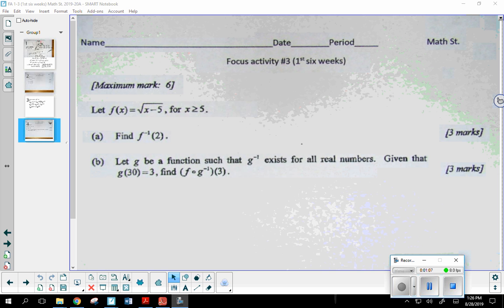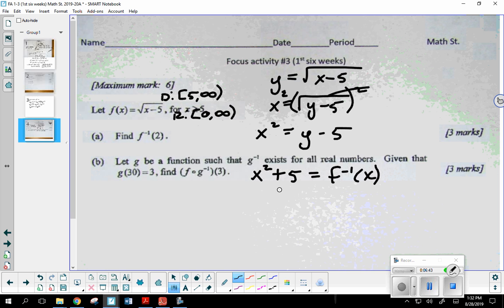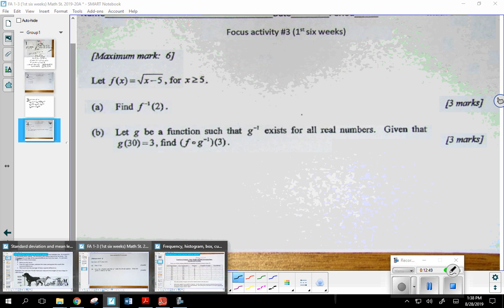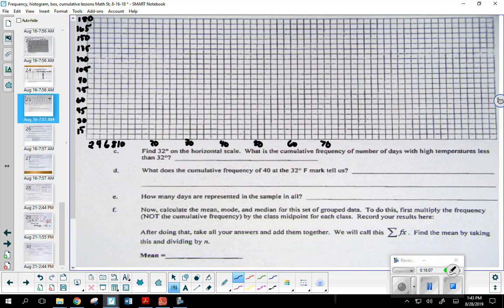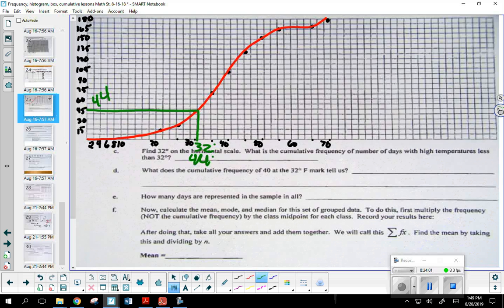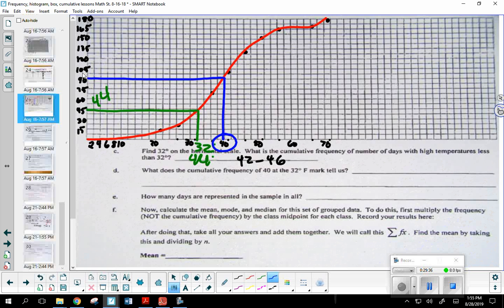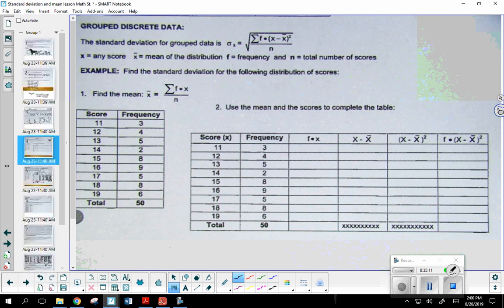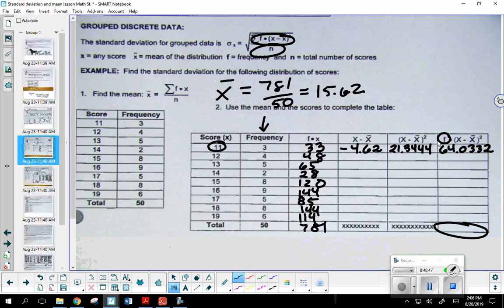Standard deviation lesson part 2 8 28 19